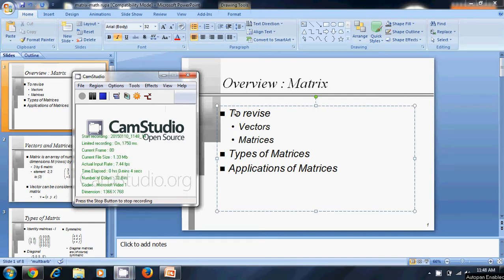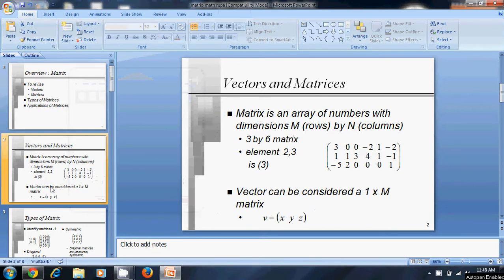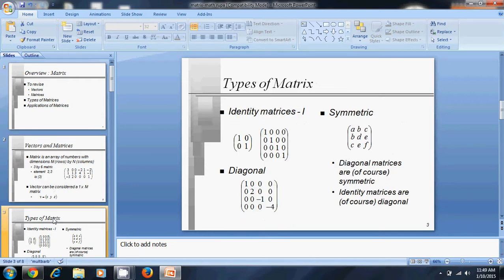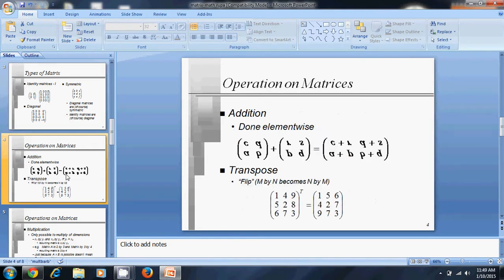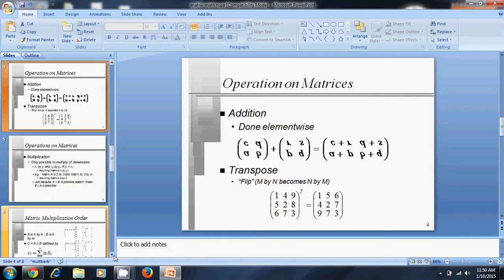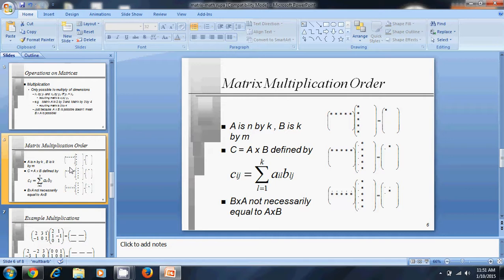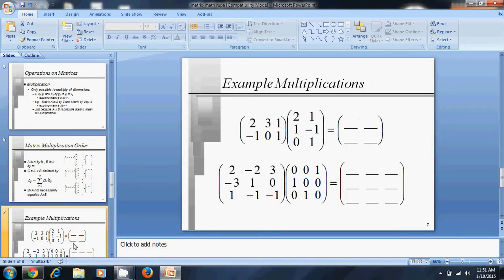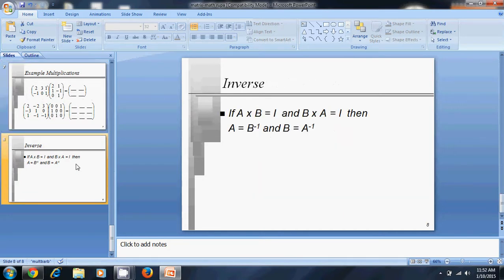Rupa Math ppt